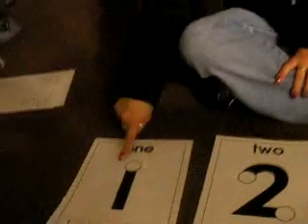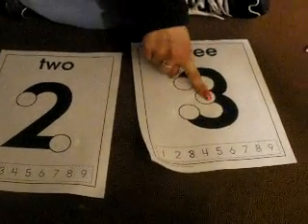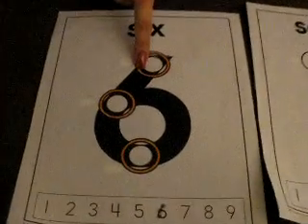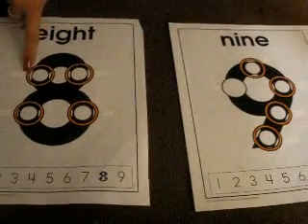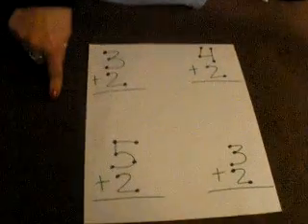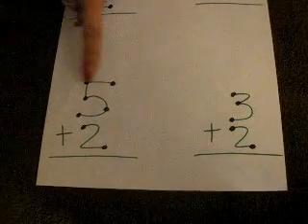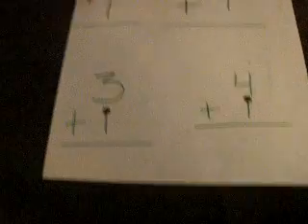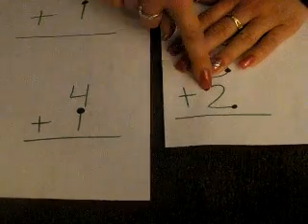Touch Math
TeacherTube User: Miocuoredoro3